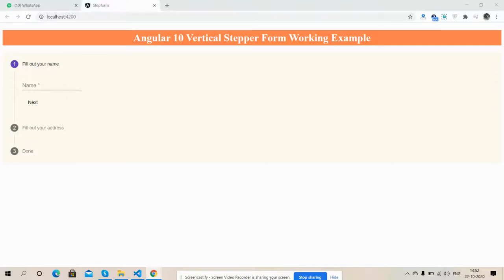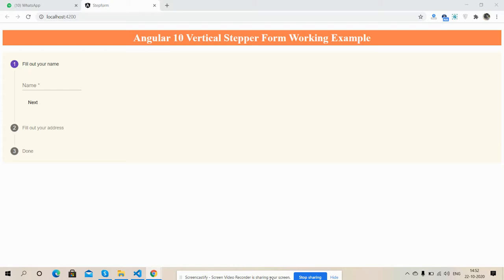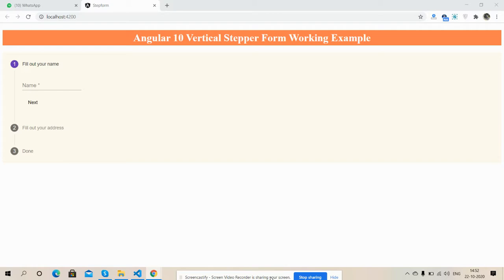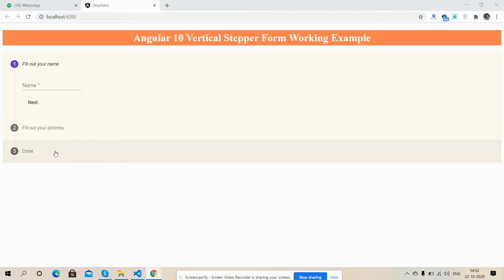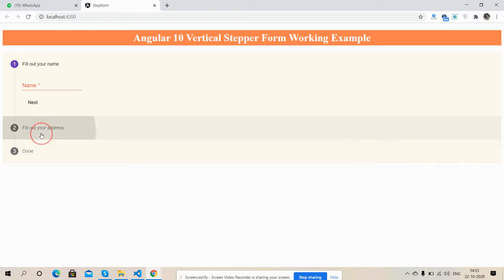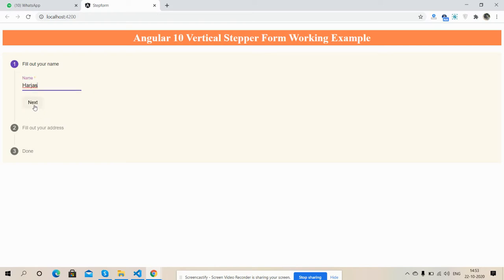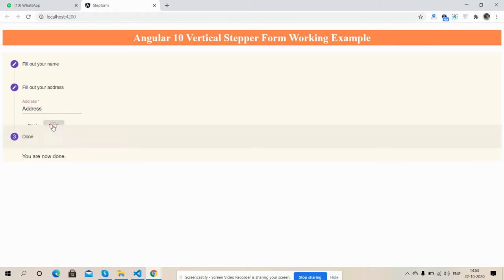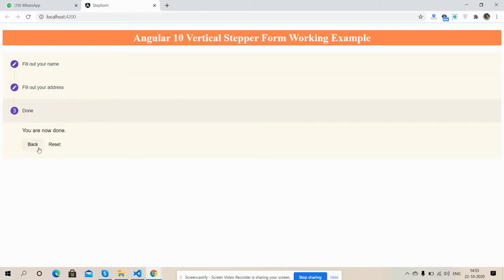Angular 10 Vertical Stepper Form Working Example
Thanks